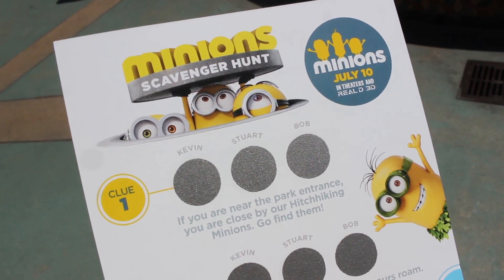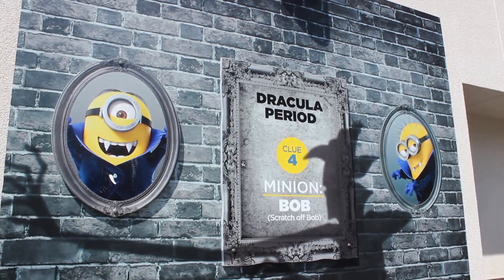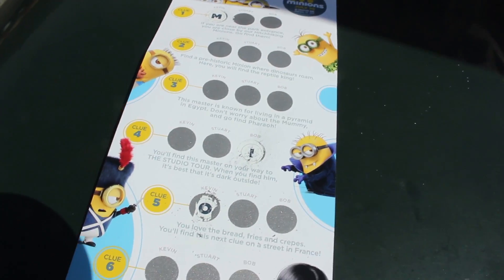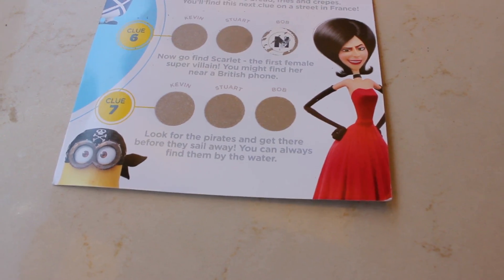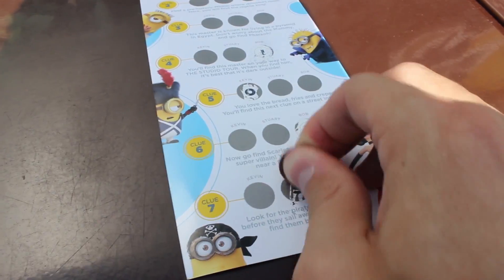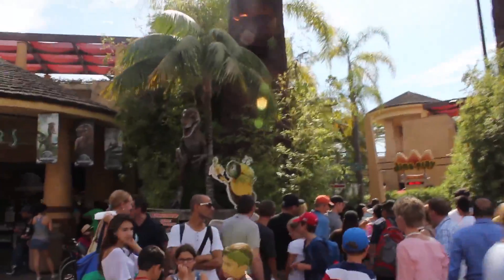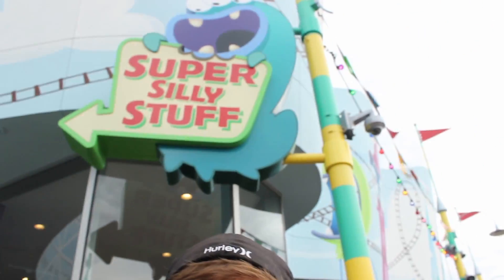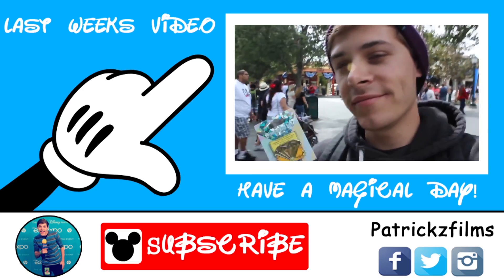Universal Studios Minion Scavenger Hunt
The Minions have taken over Universal Studios Hollywood and it's our job to find them!!! Where could Bob, Stuart, and Kevin be hiding around the park?!